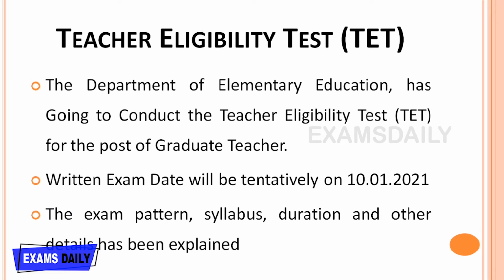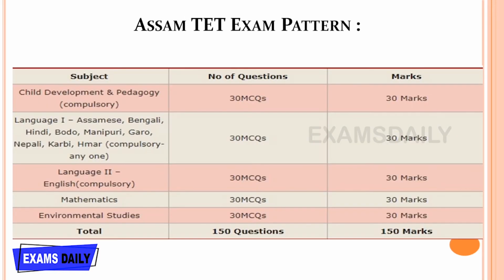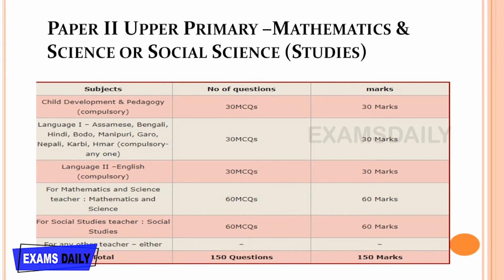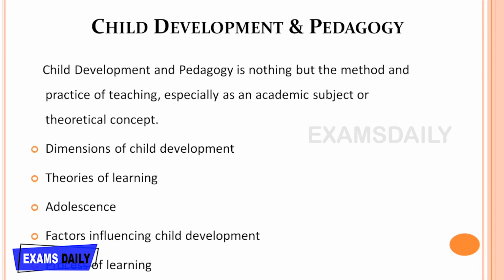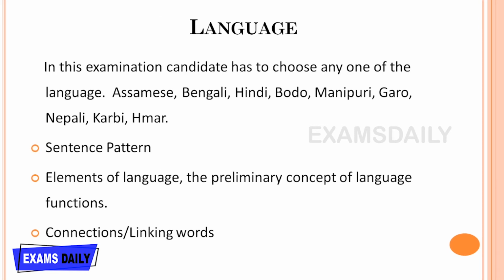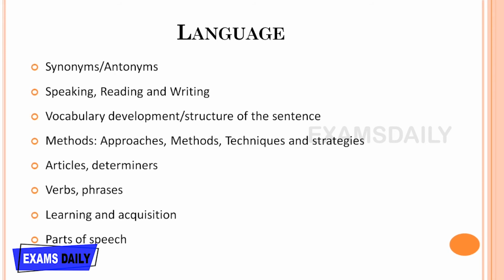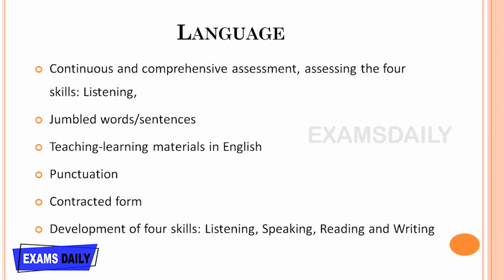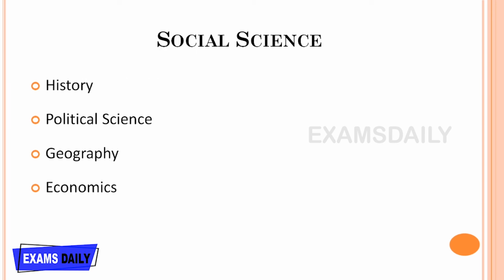Assam TET Exam Syllabus 2020 - 21 Full Details || Check Test Pattern & Other Details!!!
Assam TET Graduate Teacher Syllabus 2020 – 21 and Marks, Duration, No of question & Exam Pattern all the details are given in this video. let subscribe to our examsdaily channel and stay active with us for more updates.